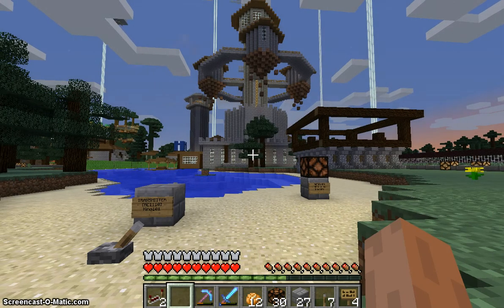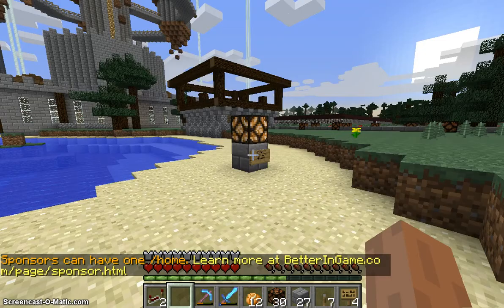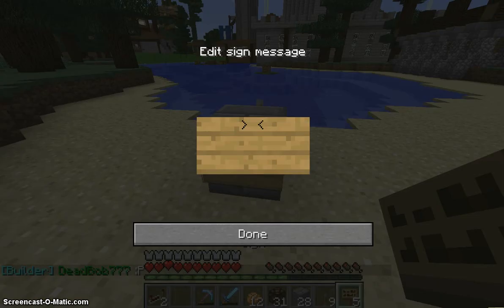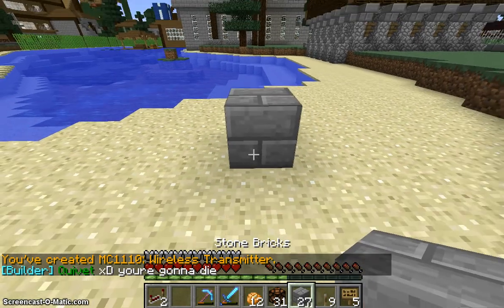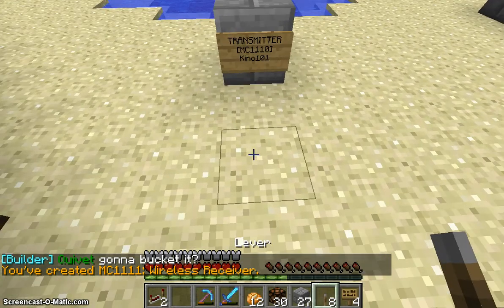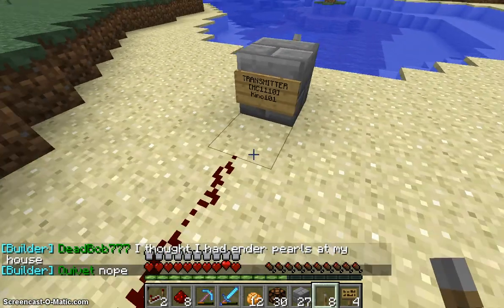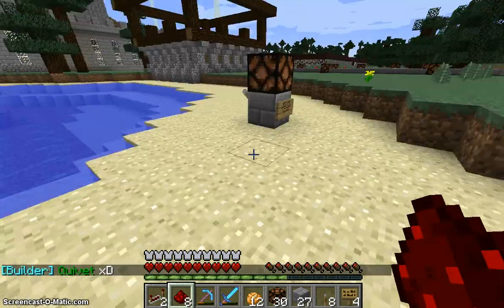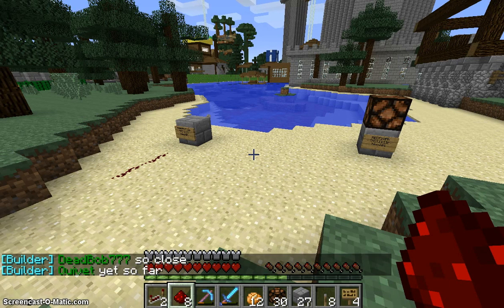Craftbook MC1110 & MC1111: Wireless Transmitter & Wireless Receiver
This is a short tutorial about two craftbook IC's: Wireless Transmitter and Wireless Receiver. A simple way to get redstone power from one place to the next.

The range is over 9000 (tested on a multiplayer server)
It keeps working, even if the chunk with the IC isn't loaded by a player.

After some testing I found out the transmitter and receiver actually load the chunk they are placed in, so they have a double use.
I will further test the chunk loading capabilities of these IC's and others before including it into a video.